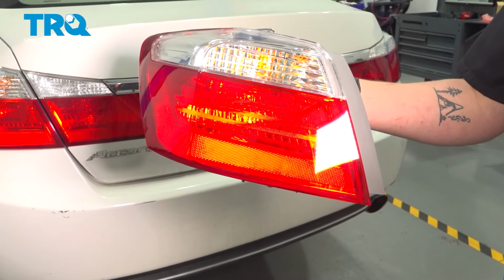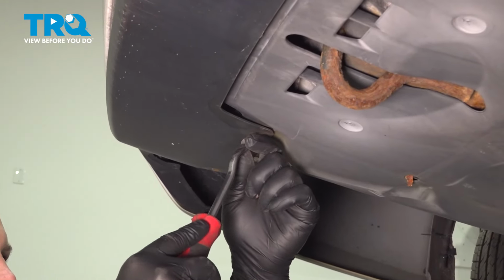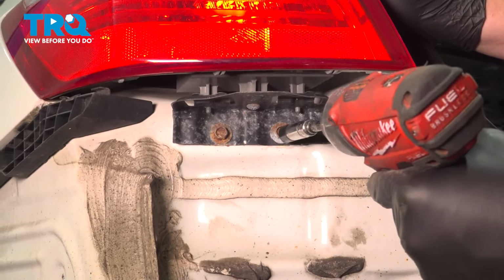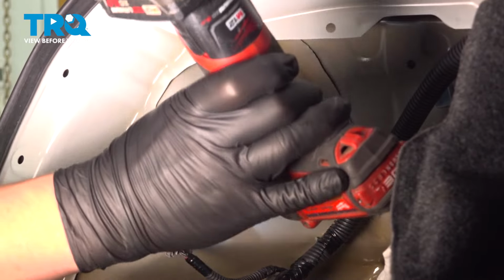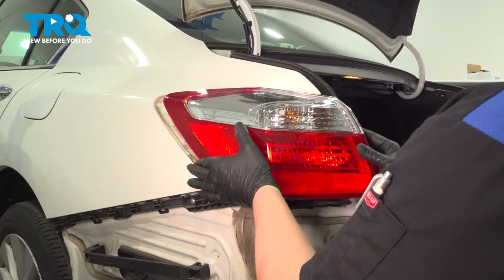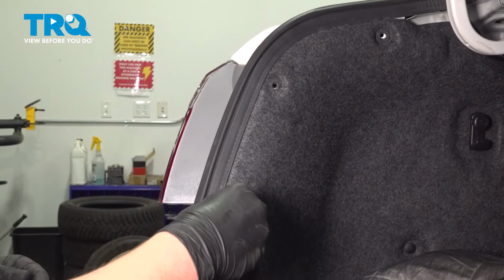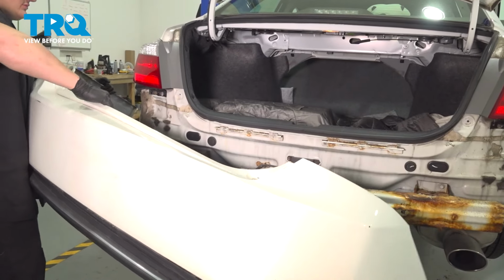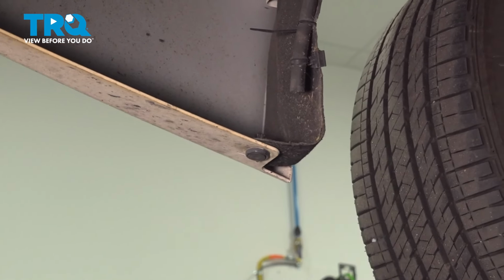How to Replace Tail Lights 2013-2017 Honda Accord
This video shows you how to install new tail lights from TRQ on your 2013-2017 Honda Accord. For one reason or another, you may find yourself needing to replace more than just a bulb. Broken or hazy tail lights reduce your visibility to other drivers. TRQ direct fit tail light assemblies are an affordable option that’s easy to do yourself!

2013 Honda Accord
2014 Honda Accord
2015 Honda Accord
2016 Honda Accord
2017 Honda Accord